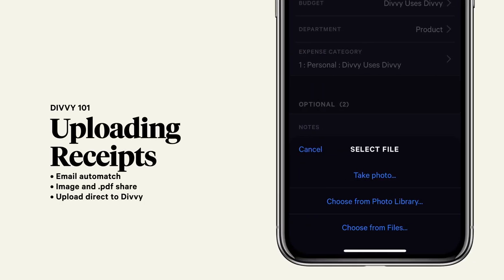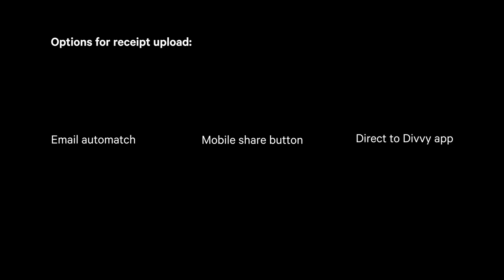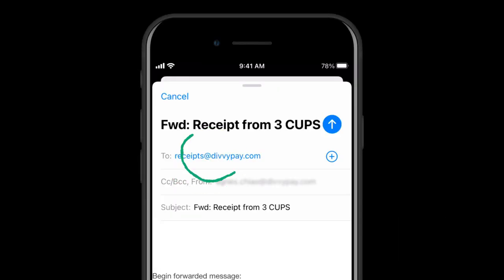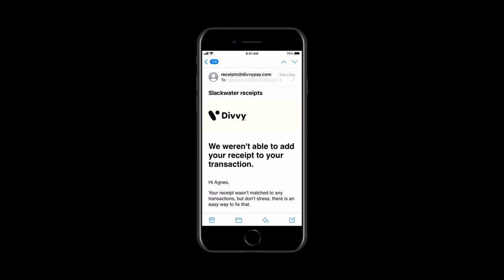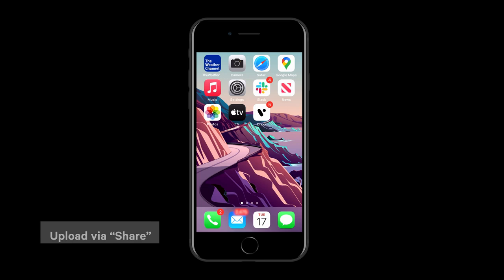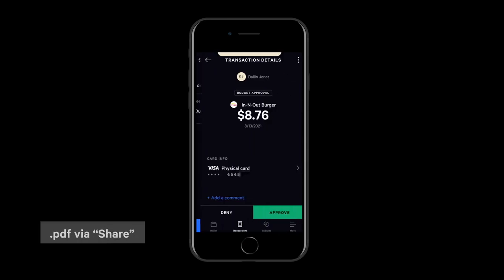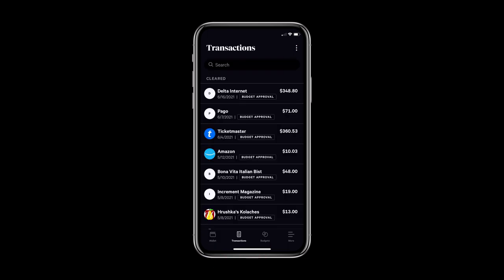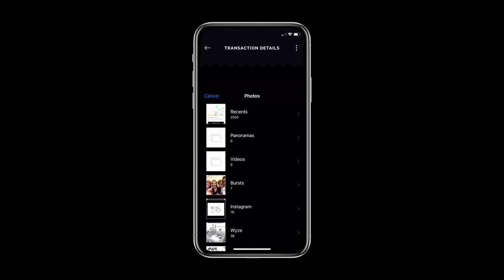Uploading Receipts in Divvy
How to upload receipts in Divvy.